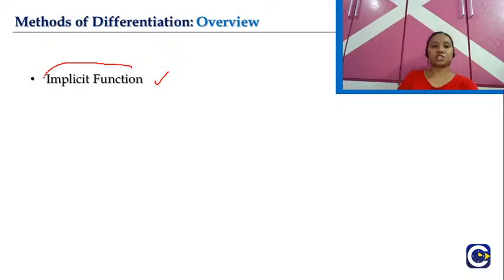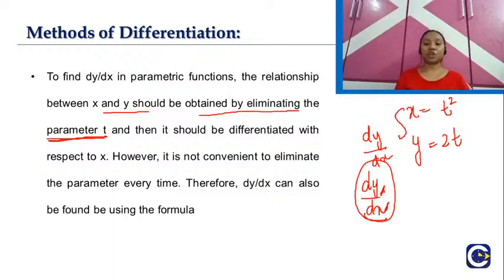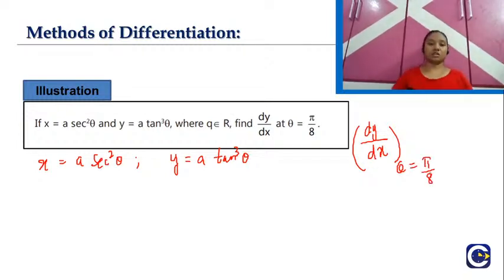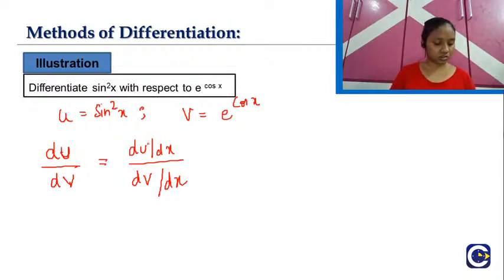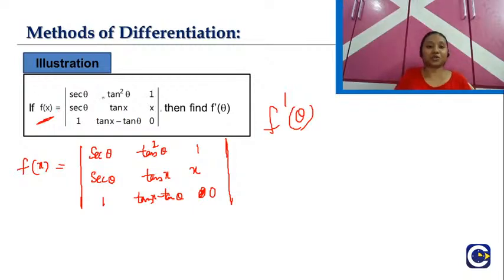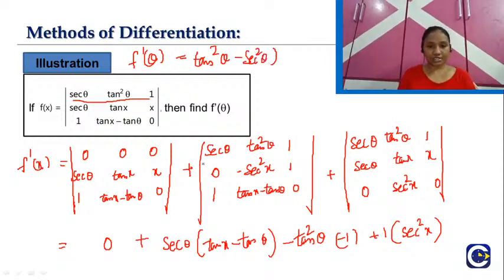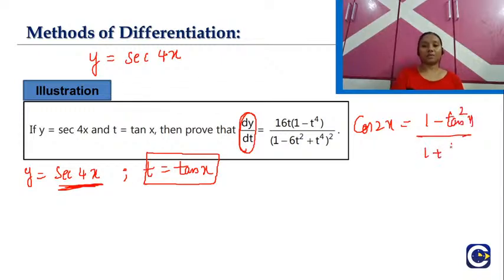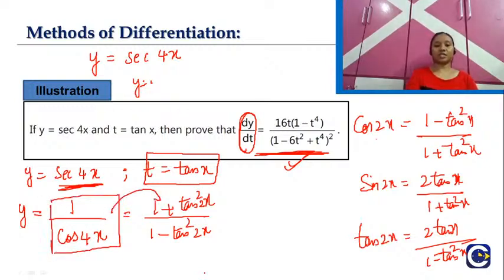Class 12 Mathematics-Differentiation-Session-4